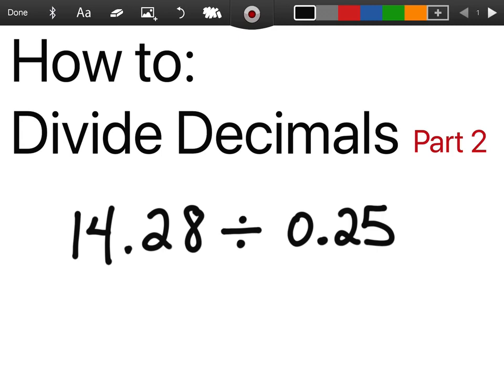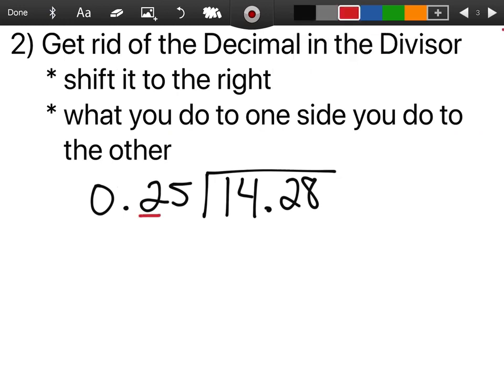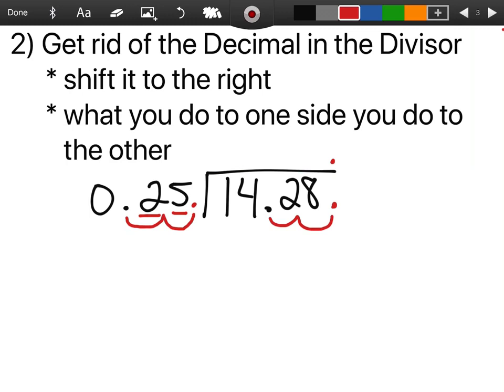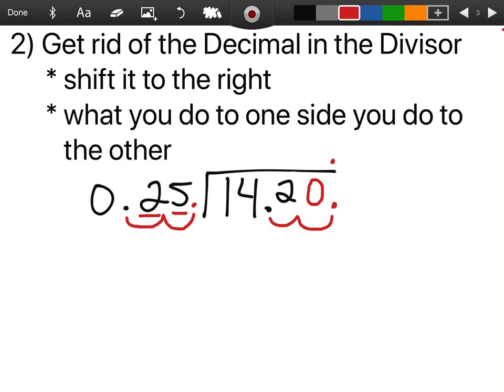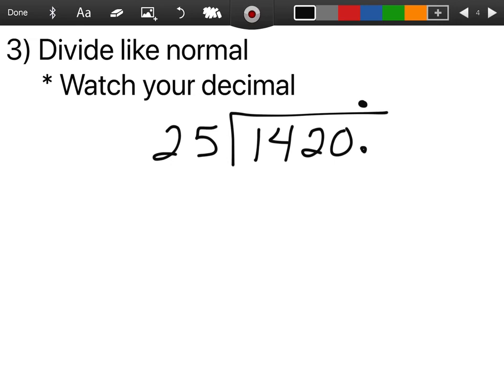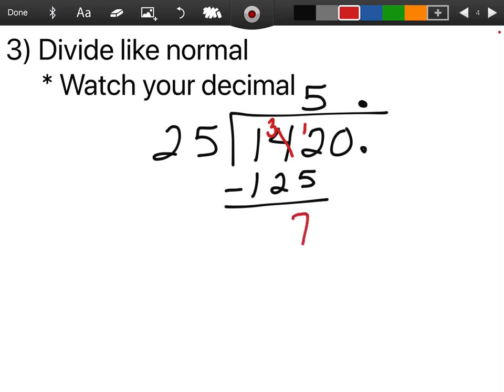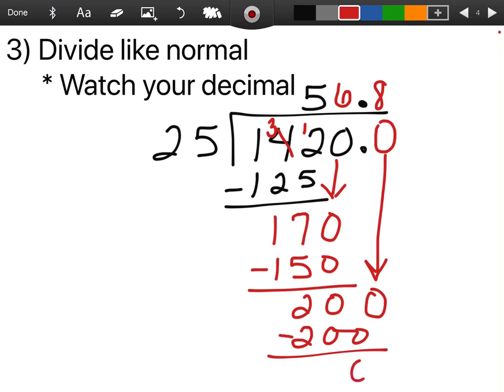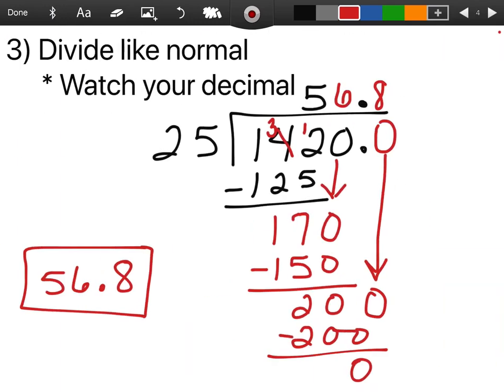Dividing Decimals Part 2